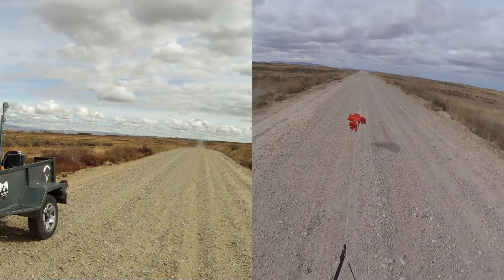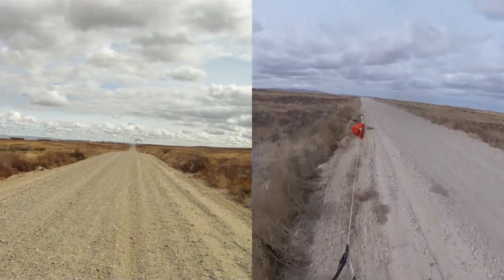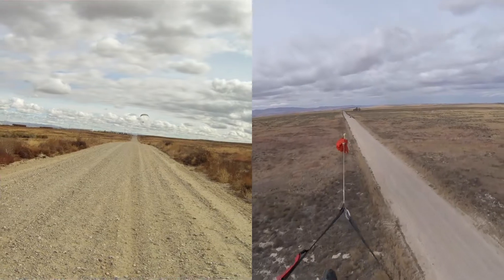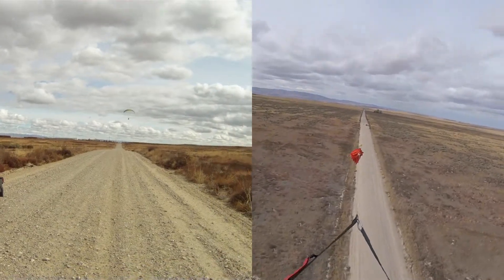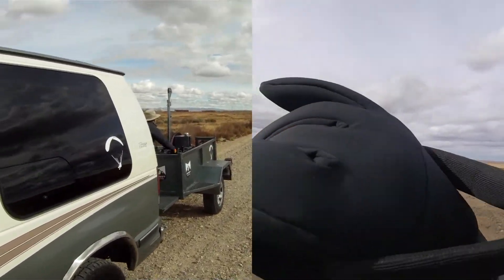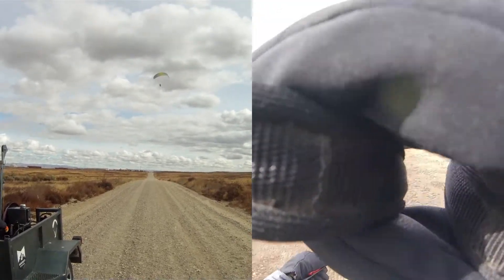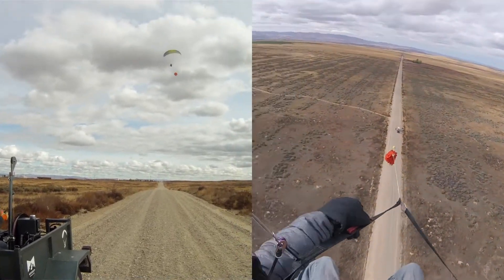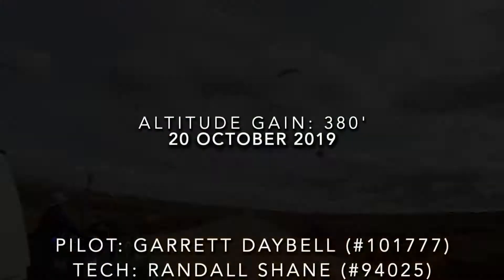Dual Perspective Stationary Towing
Dual perspective (Pilot & Tech) stationary paraglider towing.